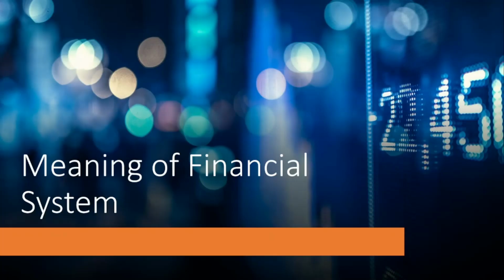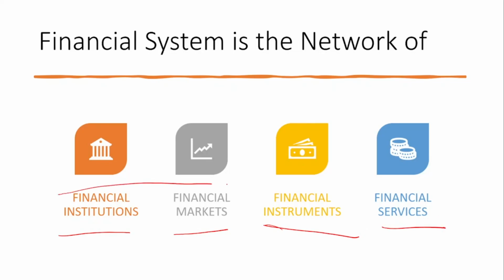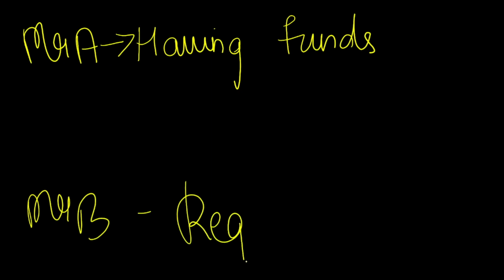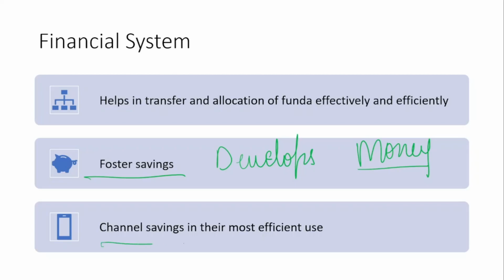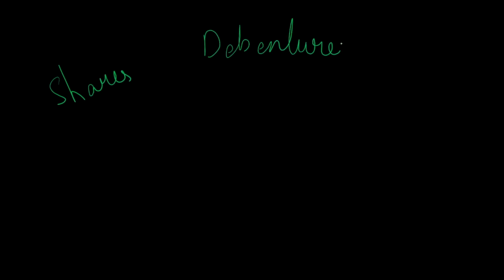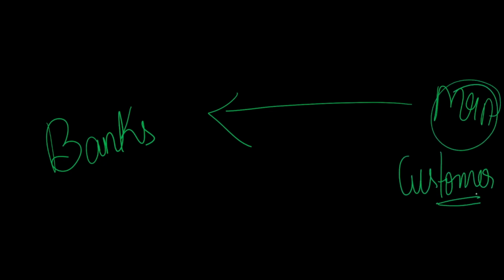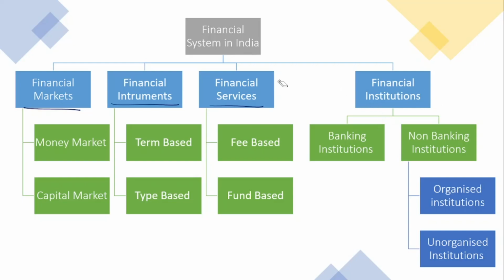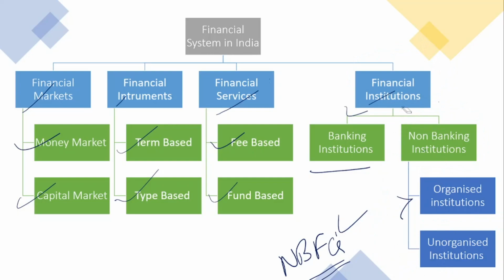Introduction-Financial System | Part 1 | Indian Financial System | Financial Institutions & Markets